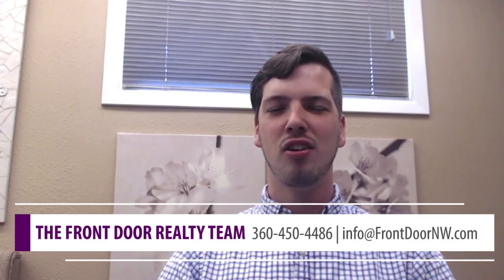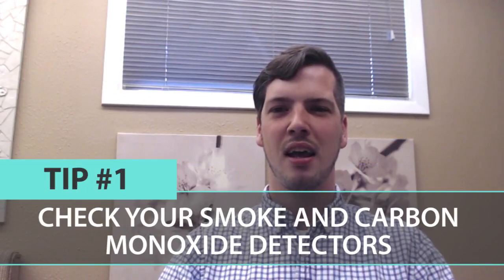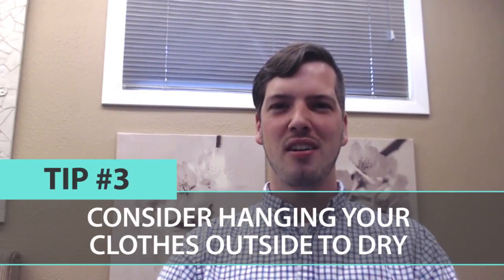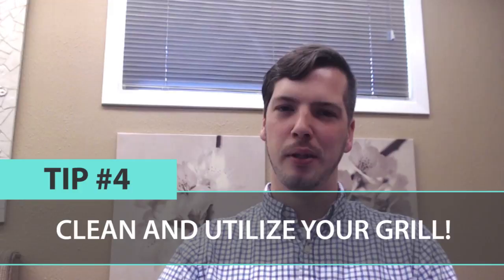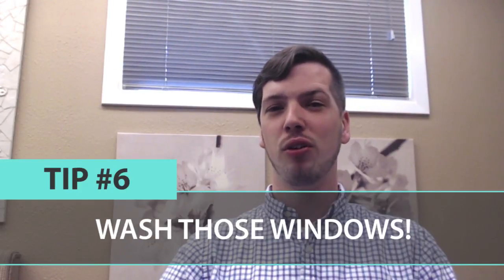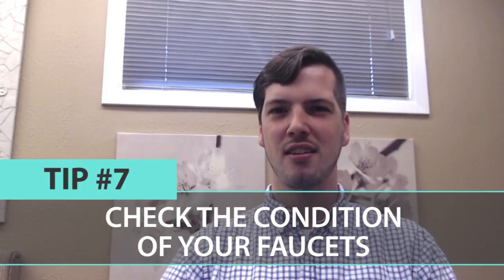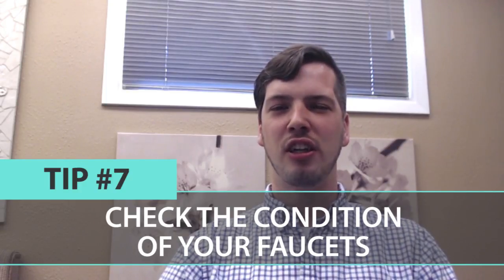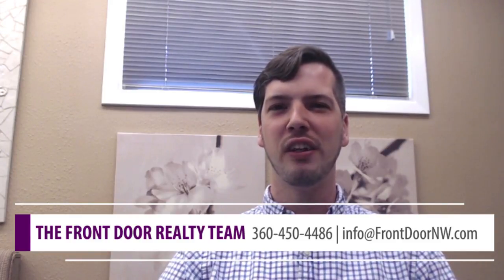Front Door Realty: 7 Summer Home Maintenance Items to Complete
Summer is here and so are those summer energy bills. In an effort to help you save money while still keeping your home in top shape, we have a few tips to share. For example, consider putting up a clothesline outdoors and drying some of your clothes the old-fashioned way. You should also be sure to check all of your outdoor faucets to make sure your pipes did not freeze and crack over the winter. To get our full summer home maintenance checklist, watch this short video.

Julie Baldino
Front Door Realty
1815 D Street, Vancouver WA 98663